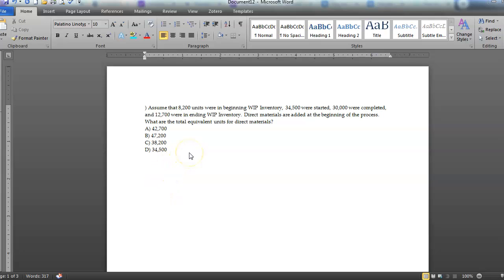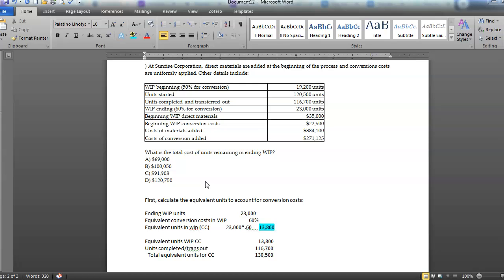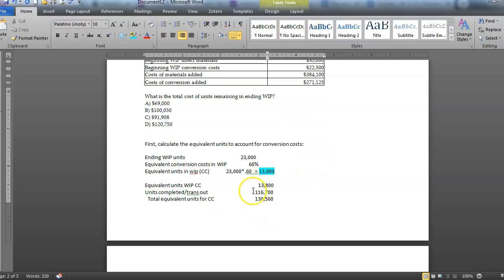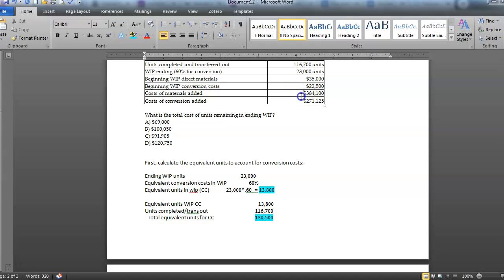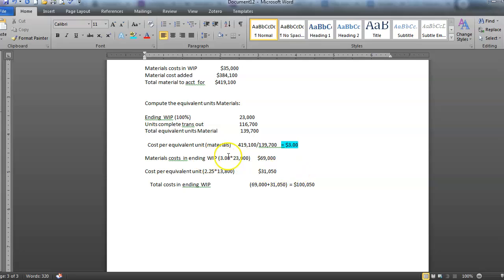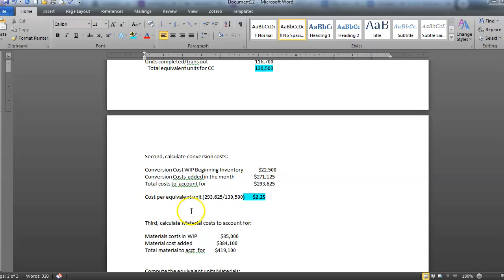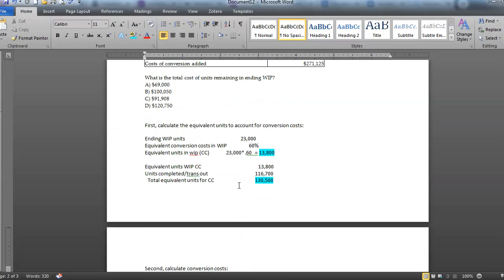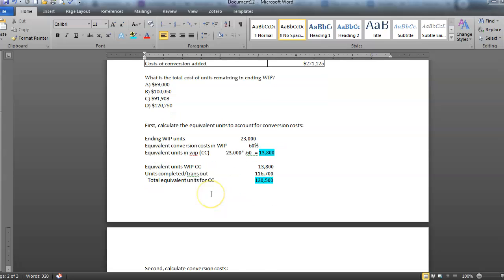Demo chapter 5